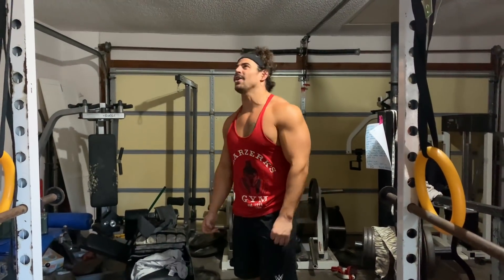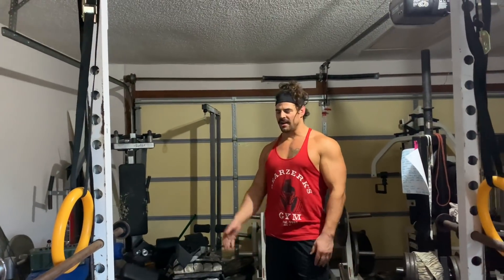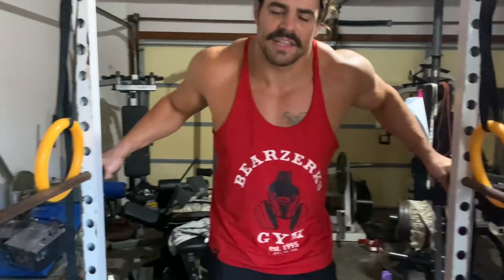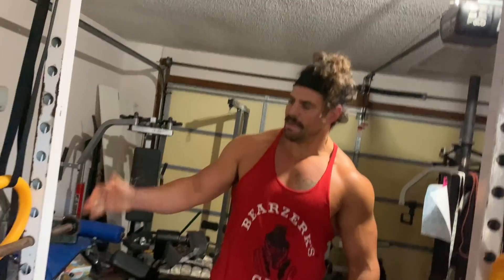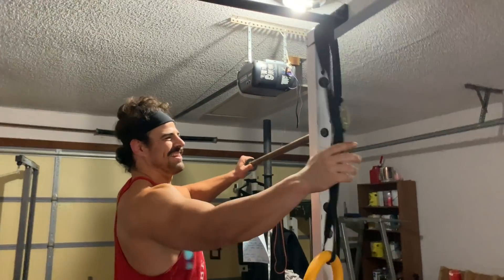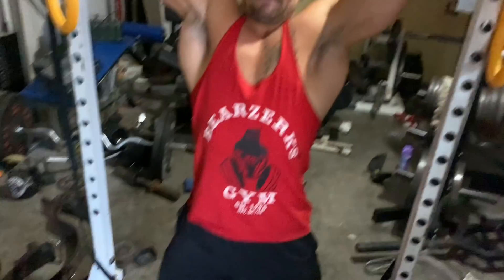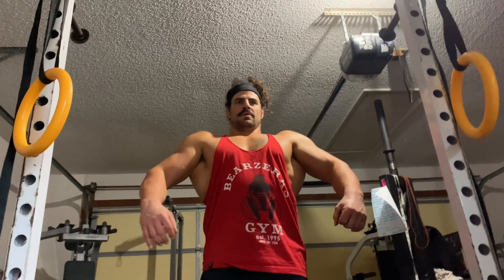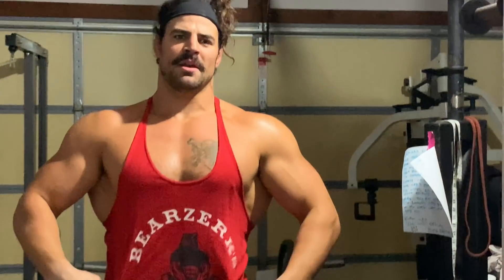MUST TRY Golden Era Bodybuilding Aesthetics Pectoralis Pulverizer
Will it get you a HUGE N FREAKY chest or will it SNAP your shoulders??? Only time will tell